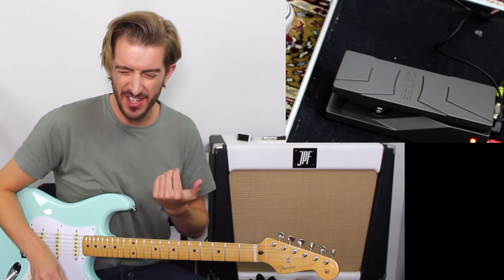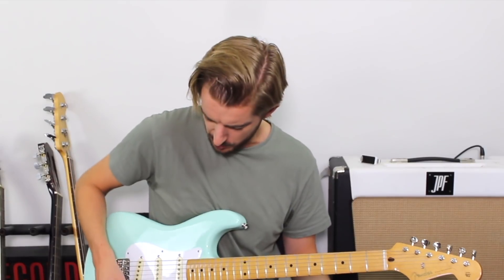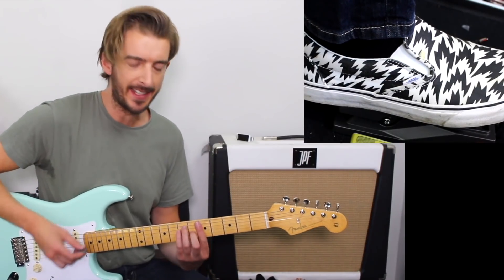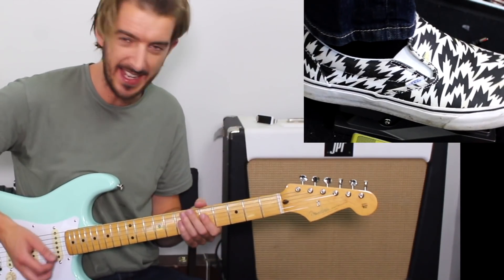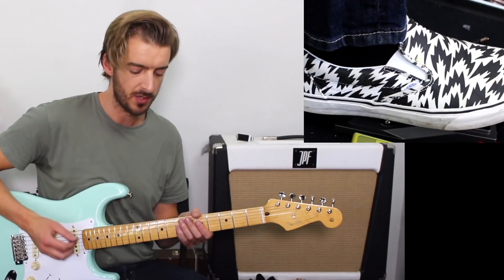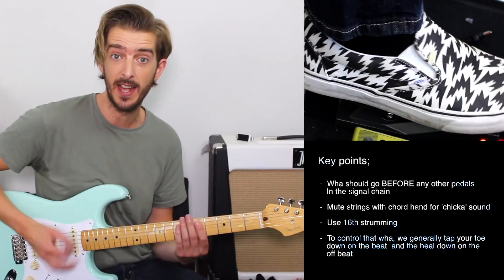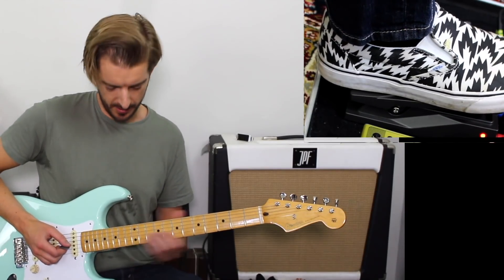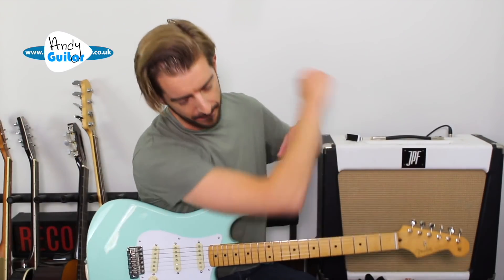WHA WHA PEDAL - Demo and ideas for Beginners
NEW ROCK GUITAR LEARNING PATHWAY!

My MAIN Acoustic Guitar
My Travel Size Acoustic Guitar

My Grestch (newer model)

My recommended budget guitar amp for 2018!
My Blackstar HT-1 Amp (love it!!!)

Use this link to add captions or translations to my videos to help me reach a wider audience and help people understand my accent!